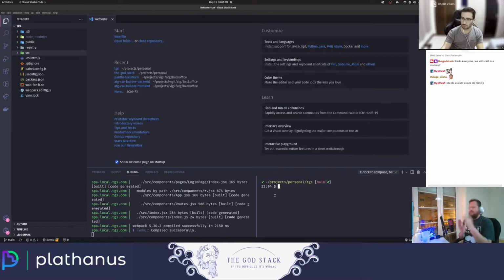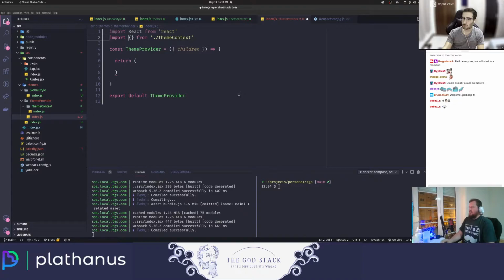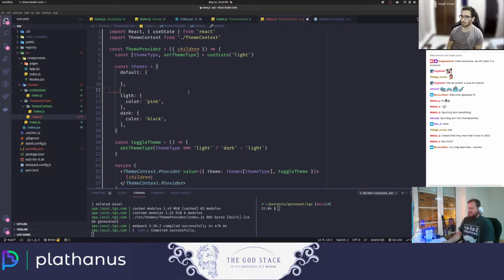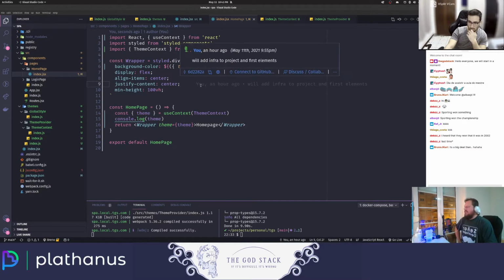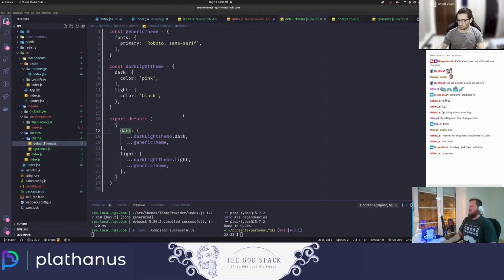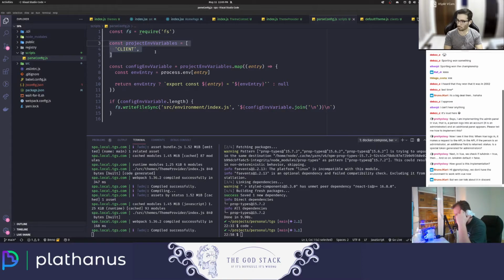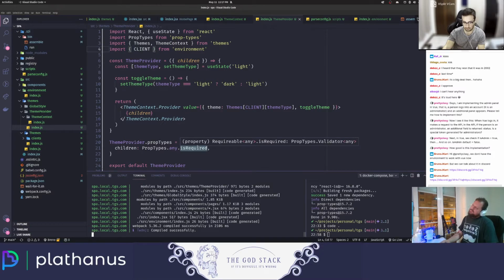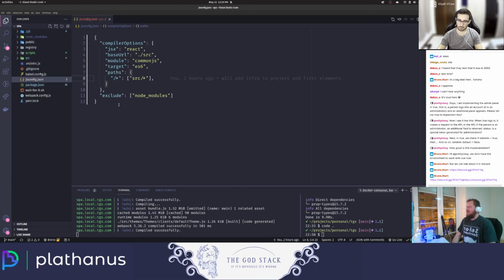#11 The God Stack - Theme in React | Apollo Nodejs React Javascript Tests